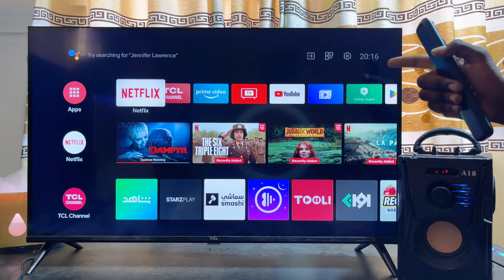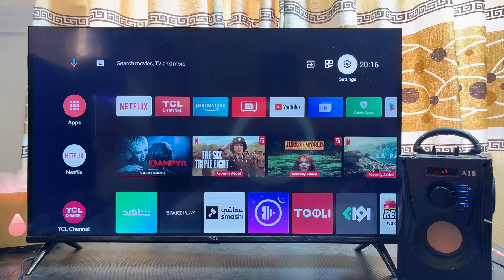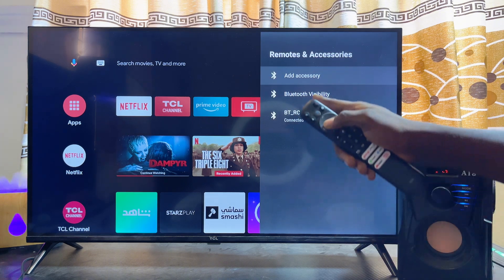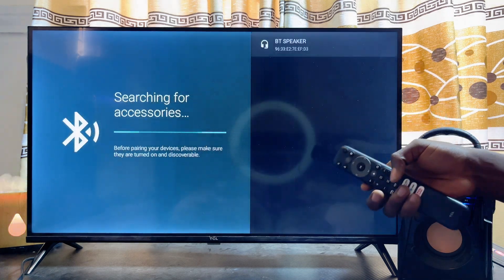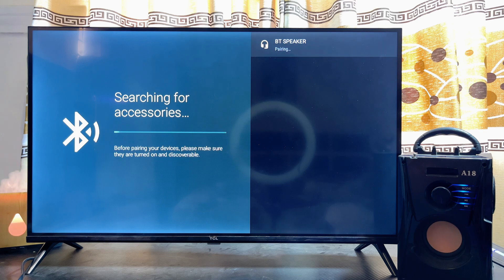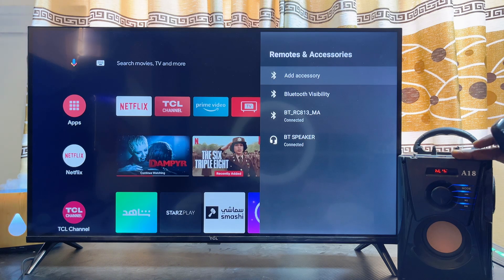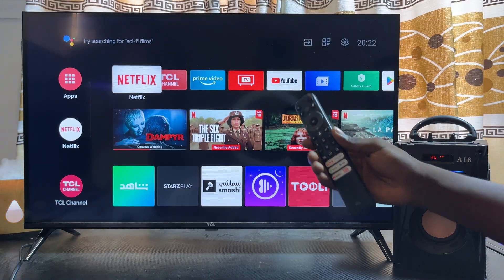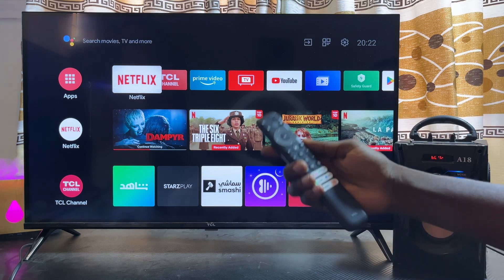How to Connect Bluetooth Speaker to TCL Smart TV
In this tutorial, I’ll guide you step-by-step on how to pair and connect any Bluetooth speaker to your TCL Smart TV. Whether you’re using a TCL Android TV, TCL Google TV, or TCL Roku TV, this method works seamlessly. I’ll show you how to access the Bluetooth settings on your TV, pair your speaker, and switch the audio output to your Bluetooth speaker for a better sound experience. Watch now and enjoy enhanced audio from your TCL Smart TV with your favorite Bluetooth speaker!